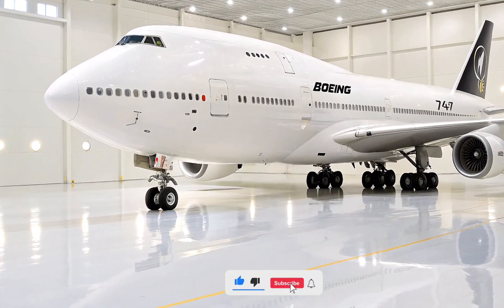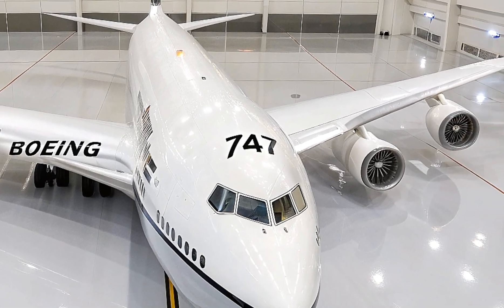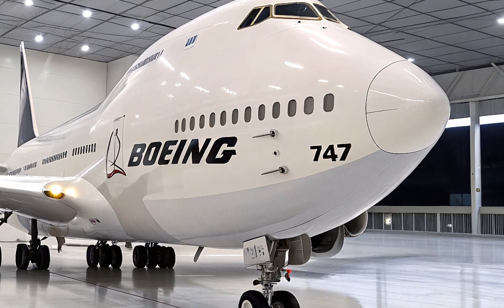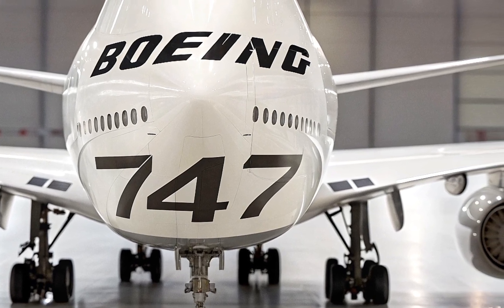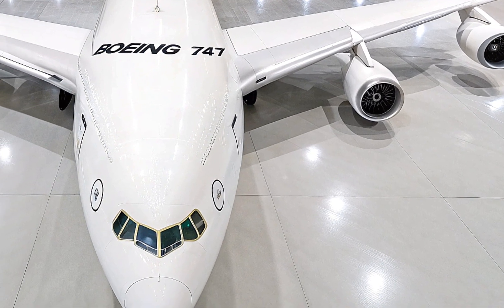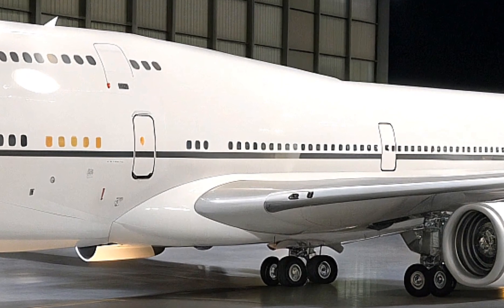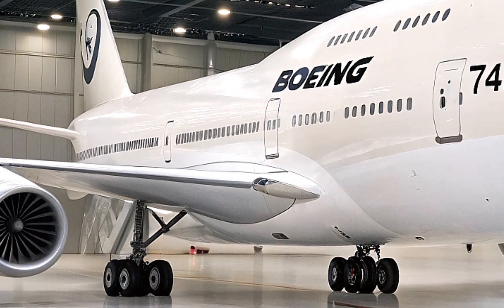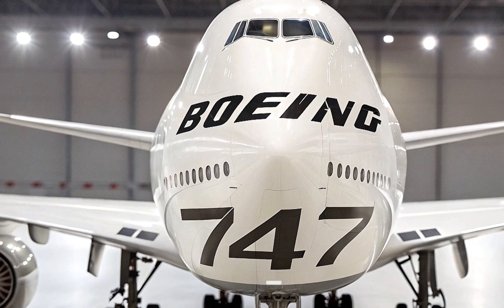✈️🚀 2026 Boeing 747 Jambo Jet: The Future of Flight is Here! 🌍🛫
Discover the all-new 2026 Boeing 747 Jambo Jet, the next evolution of the iconic “Queen of the Skies.” In this video, we explore its cutting-edge technology, improved fuel efficiency, luxurious interiors, and advanced safety features that make it a true game-changer in commercial aviation.